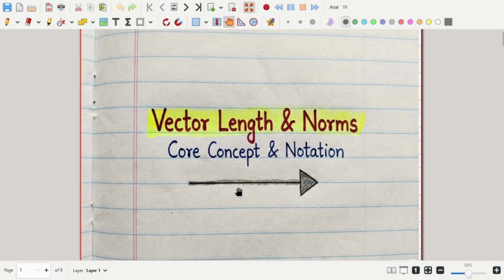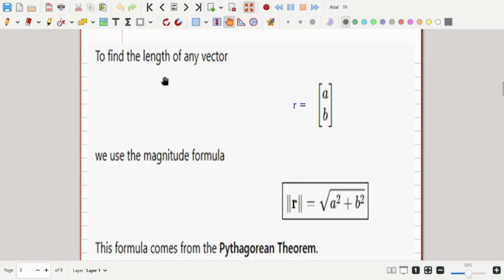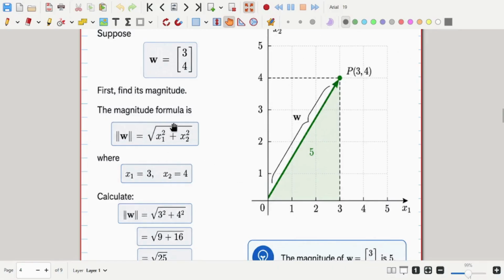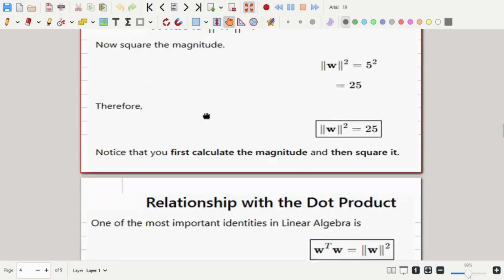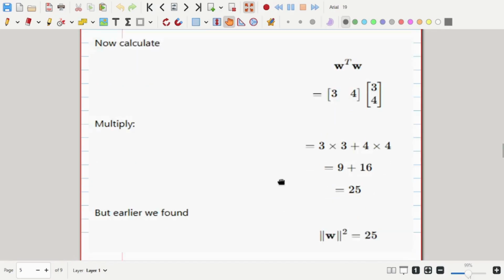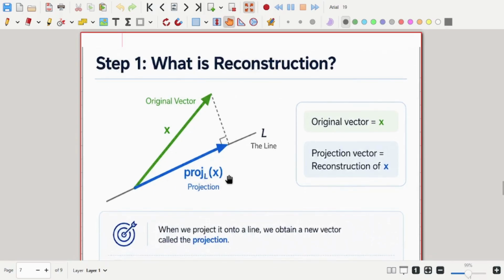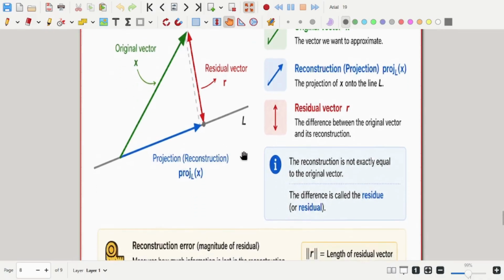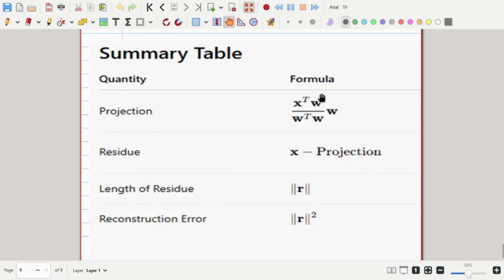Machine Learning Techniques (MLT) | Week 1 - Lecture 1.2 | IIT Madras BS Degree | Problem Solving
In this video, we will understand the concepts of Norm and Reconstruction Error  in Linear Algebra from the very beginning. This topic is explained in a simple and intuitive way using diagrams, real-life analogies, and step-by-step mathematical calculations.

✅ What is Norm of Vector?

✅ What is Reconstruction Error?

✅ What is Projection?

✅ What is Residue?

✅ Projection Formula

✅ How to calculate the Norm

• IIT Madras BS Degree in Data Science & Applications

• Data Science

• Engineering Mathematics

• Linear Algebra

• GATE

• University Students

• Beginners learning vectors

This lecture is designed for complete beginners. Every concept is explained slowly, clearly, and logically, so you can build a strong understanding before moving on to advanced topics like Orthogonal Projection, Least Squares, PCA, and Machine Learning.

Thank you for learning with Anybody Can Learn – Learn from IITian!